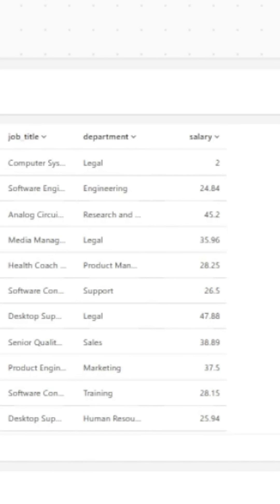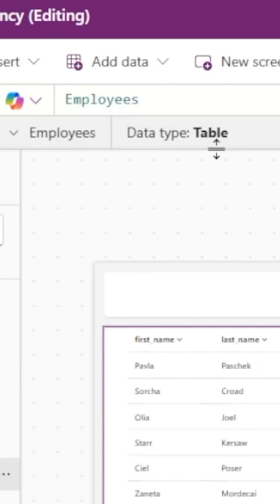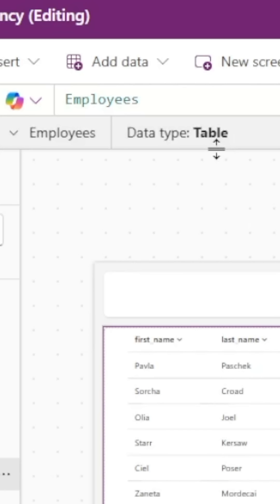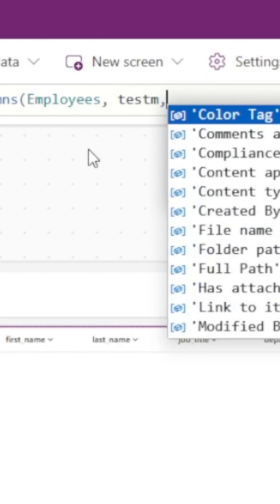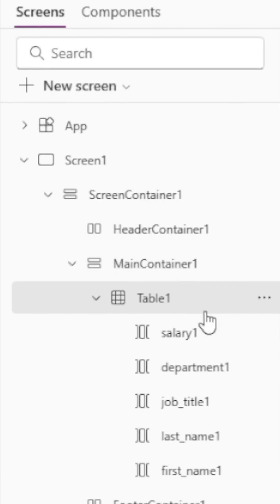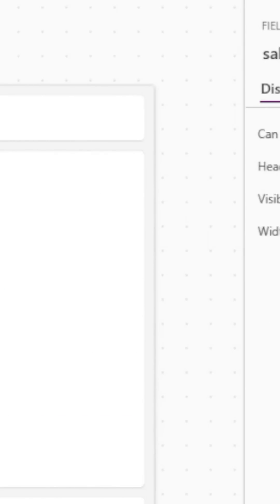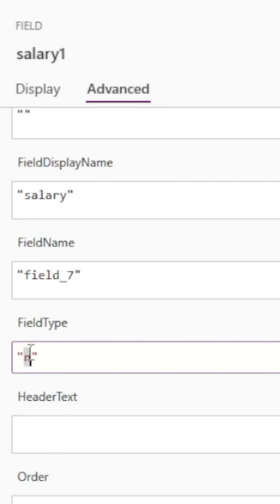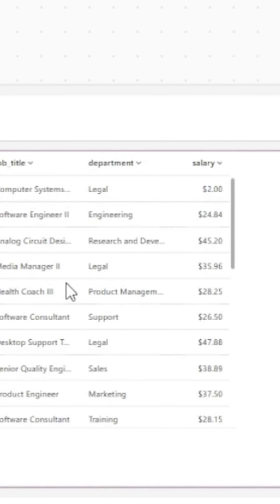How to display currency in the Modern Table Control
The modern table control is still having some issues worked out but hopefully this workaround helps with one of those!